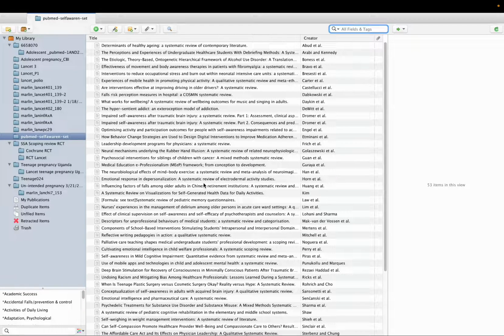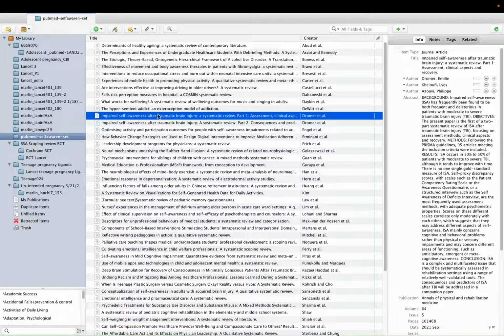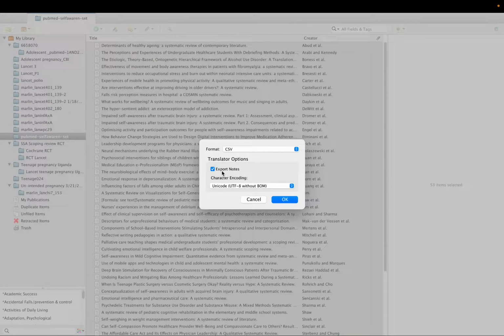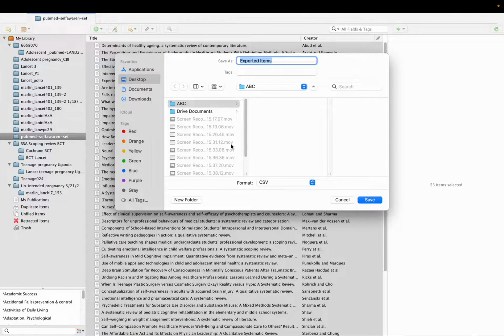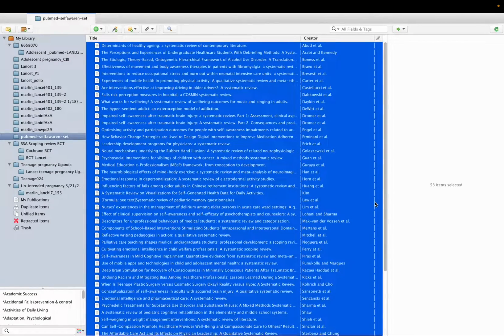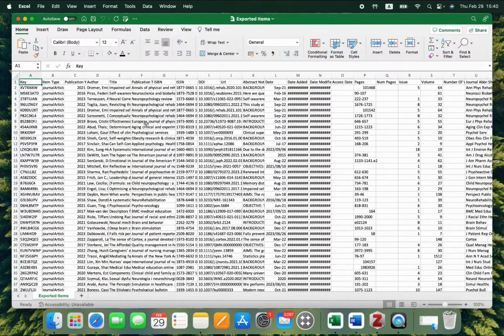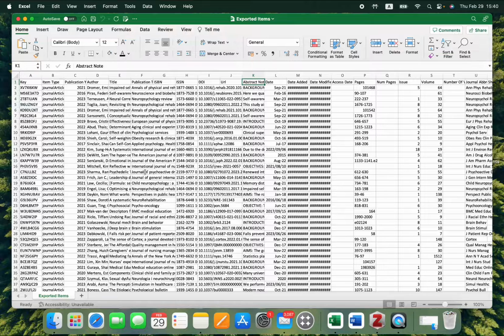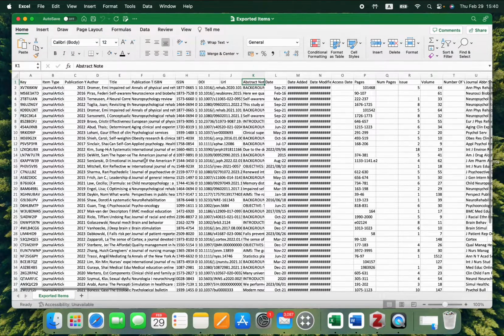Exporting articles from Zotero to the Excel for review.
Dropped a simple short video that explains how to export articles from zotero to the excel file for the systematic review.